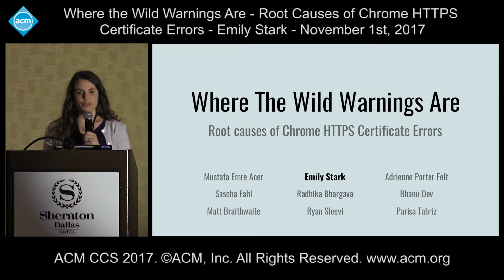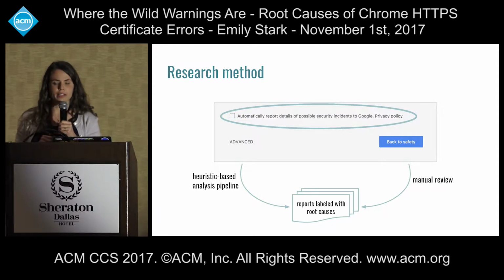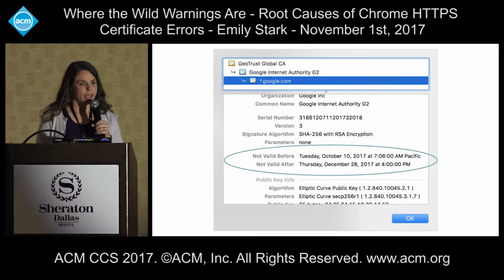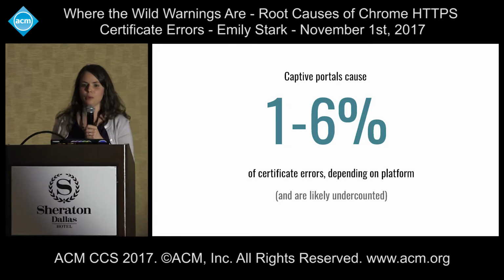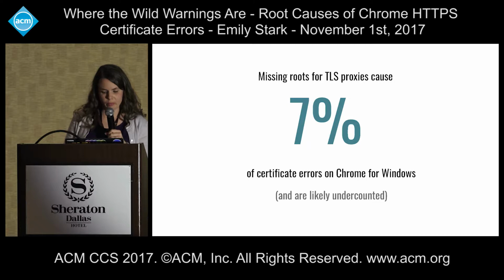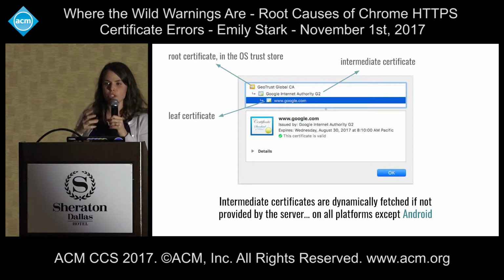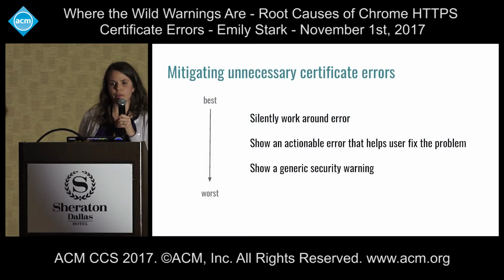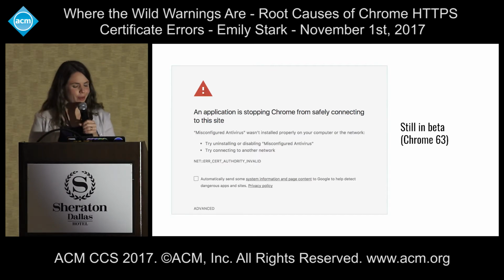11 1 17 ACM CCS Emily Stark Where the Wild Warnings Are